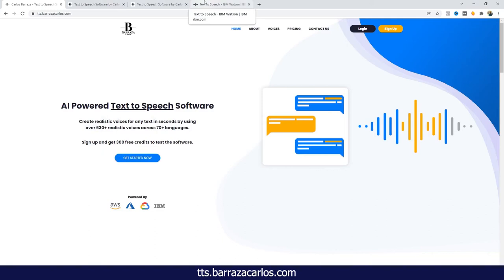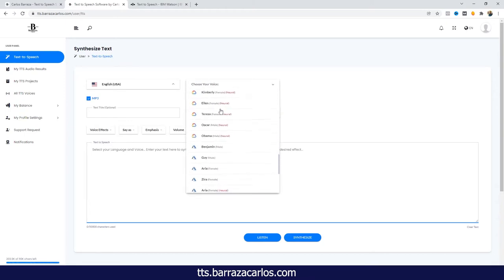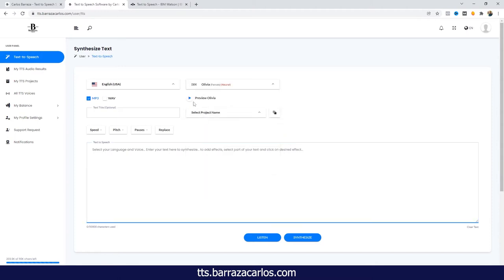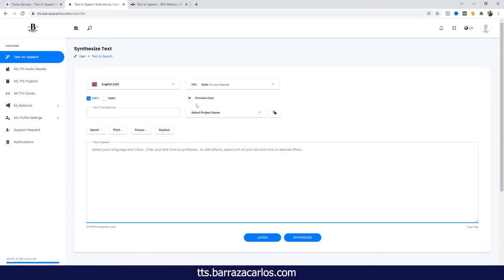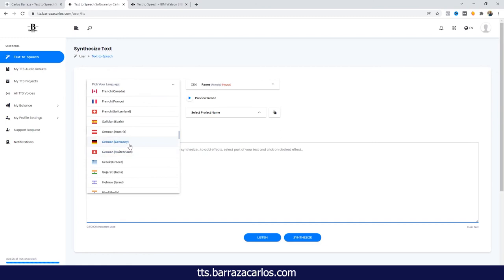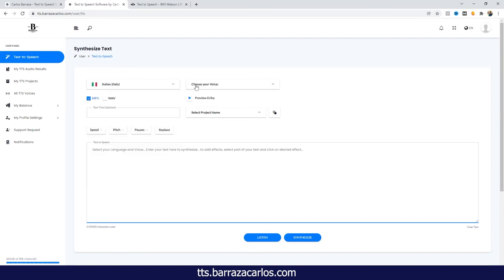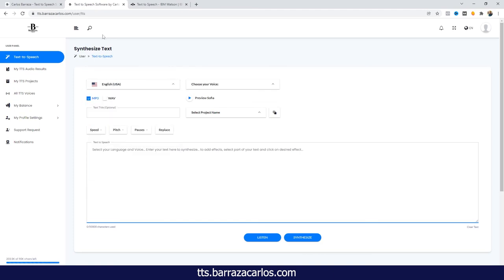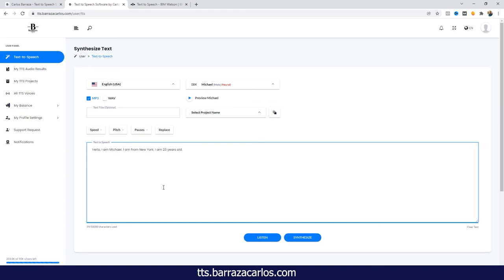⭐ IBM Watson Text-to-Speech Online Software Voice Samples (REMOVED)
Hello Youtubers,

This video is about our Text to Speech software, which as the name says and in a simple to explain way, converts text to speech.

Here we show some of the IBM Watson Text to Speech Voice Samples that can be used.

✅ Try one of the best text to speech software here - Speechelo

IBM Watson Text to Speech video timeline that you can fast forward to your topic.
00:00 - IBM Watson Text to Speech Voice Samples
01:10 - English US Male Voice
01:50 - English US Female Voice
02:30 - English UK Male Voice
03:10 - English UK Female Voice
03:28 - French Male Voice
04:00 - French Female Voice
04:25 - German Male Voice
04:50 - German Female Voice
05:17 - Italian Female Voice
05:45 - Mexican Spanish Female Voice
06:15 - TTS Usage

This Text-to-Speech software is a bridge between large cloud providers such as Amazon Polly, Google Cloud Platform, Microsoft Azure and IBM Watson.

You can get access to a wide variety of languages with our text-to-speech software. The software has just over 70 languages, 630 voices and accents.

Using text-to-speech technology across multiple clouds offers the advantage of finding the best available voice and accent to suit your needs.

I hope this software will become useful for content creators.

At the moment it is in its V1.03 version and I hope that with time it will improve and if there are bugs, please comment them.

I would also appreciate your opinions and criticisms.

Carlos Barraza